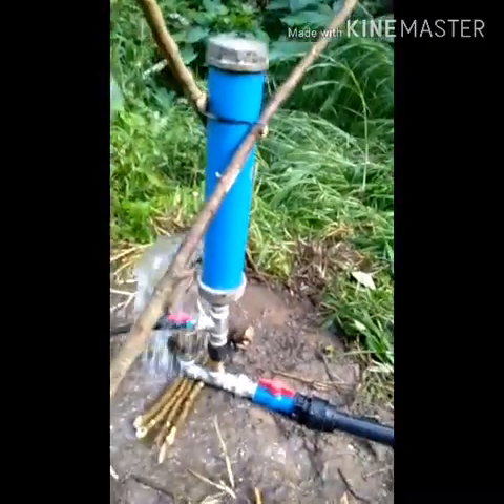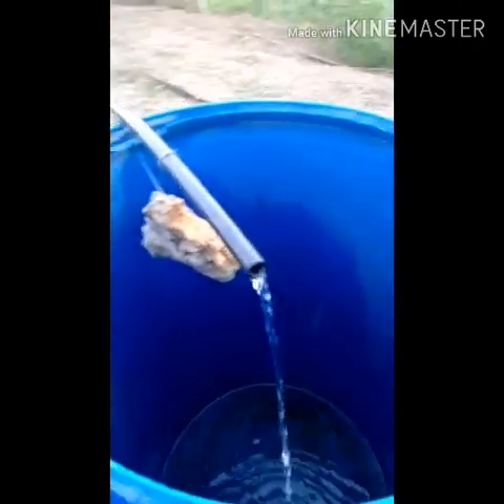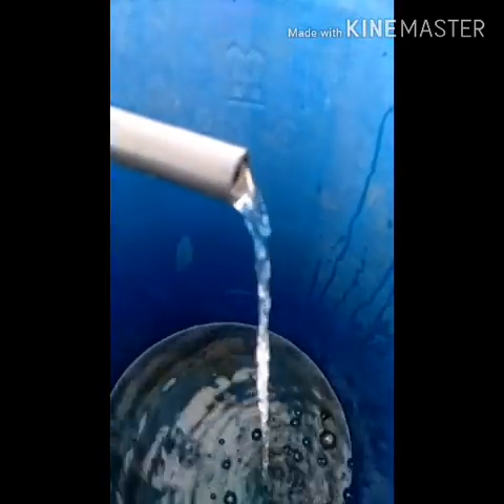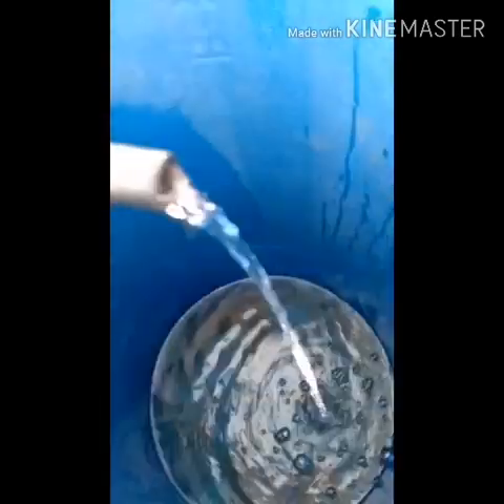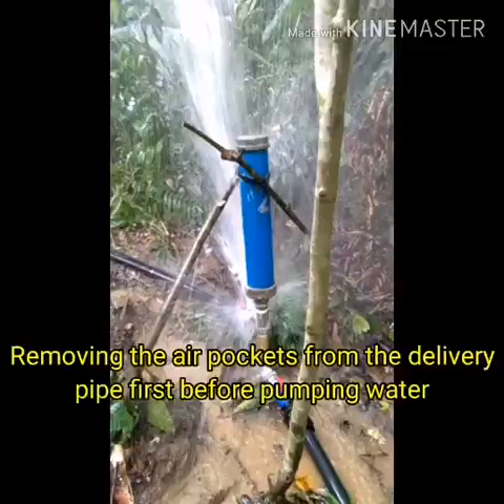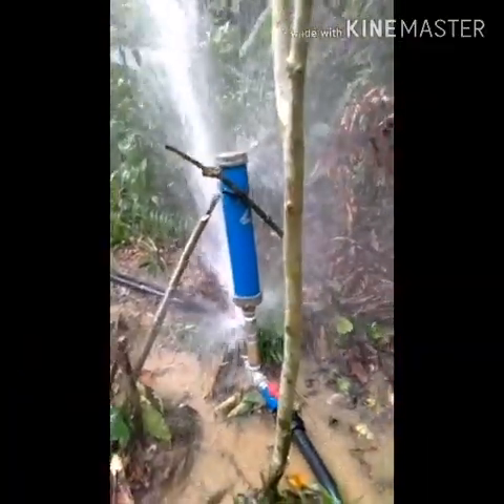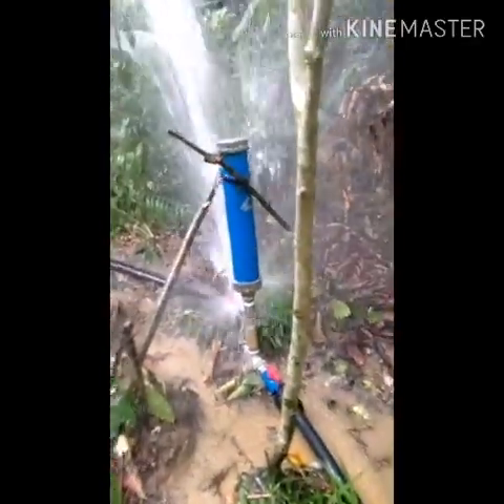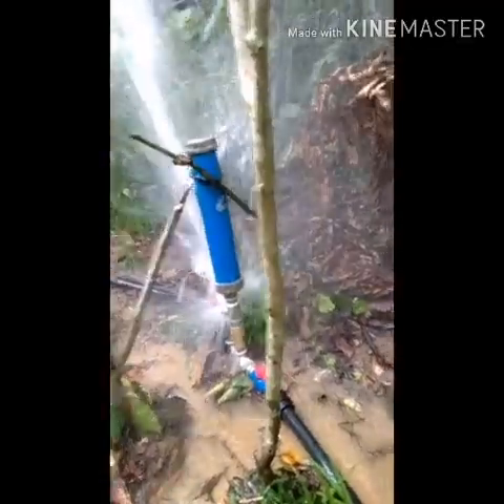Free Energy: Amazing! My Homemade Rampump can lift water upto 300 meters uphill!!!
Bekishire Team Rampump

another customers installation of our Prototype Rampump unit  field test  was a success! 300 meters lift from the stream water source below was a surprise!  Thank God we did it.. Gratitude to my Brilliant cousins Nardgee Delfin Jester Donque Ellovido  who help me achieve this amazing cost effective and sustainable source of delivering water to specific area for crop production, household uses at elevated areas , eliminating/reducing  the dependency  of fuel run/electric powered pumps to transport water!!

Our tried and field tested Portable Rampump is done and works like clockwork.. for sustainable, less carbon foot print method of irrigation esp. in sloping farm areas with water source below, this is one of the best choice as an alternative method of transporting water uphill, irrigation techniques for sustainable farming, gardening, Nursery operation (bamboo, fruit trees, high value. crop production), livestock and household purposes.. using gravity and air pressure concept into free enegy and non use of electricity or fuel. Water is Life! lets manage our finite water resources responsibly.

for. pre. order units of Portable Rampump pls pm us or. contavt/txt
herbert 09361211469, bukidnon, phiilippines